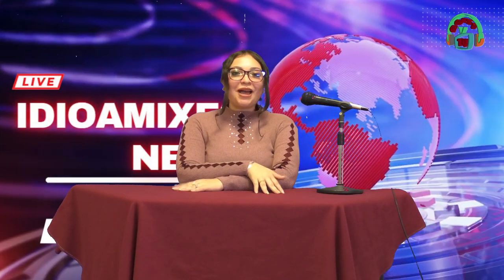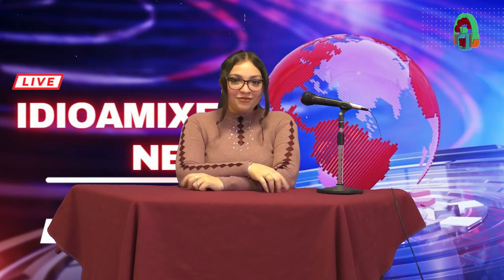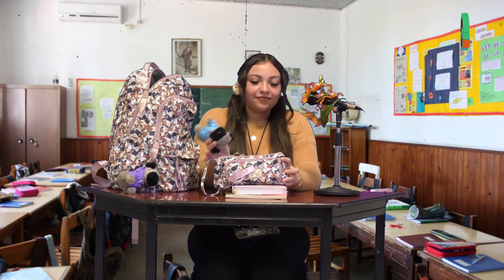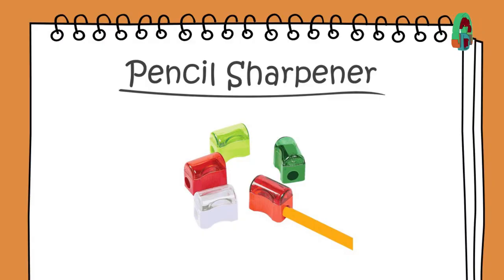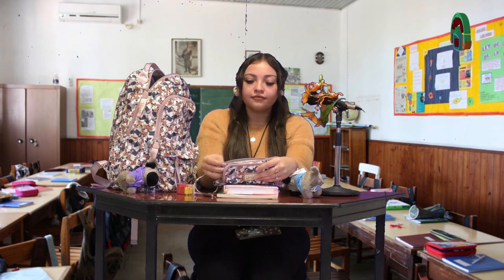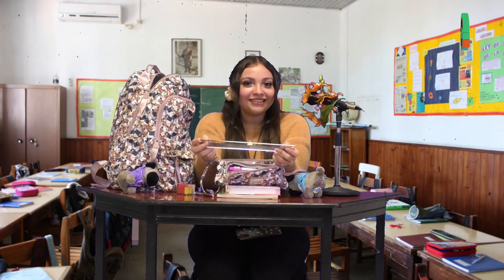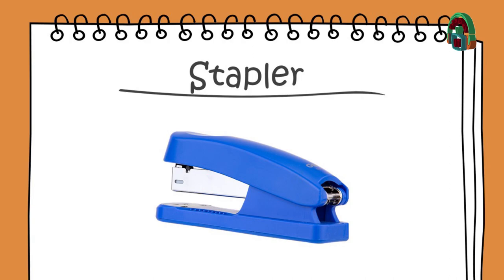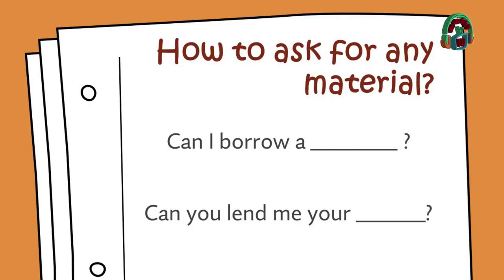Idioamixes News/SCHOOL SUPPLIES /20231020-CE2324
Idioamixes News. Tema: SCHOOL SUPPLIES . Conduce:  Mildred. Fecha de Emisión:   20 de octubre  de  2023. Este y otros programas los pueden ver en: Producciones con fines educativos a cargo del Lic. Ernesto Gutiérrez Garcés - Director General de Educación Secundaria Técnica en la CDMX